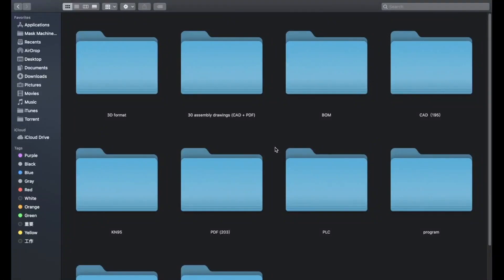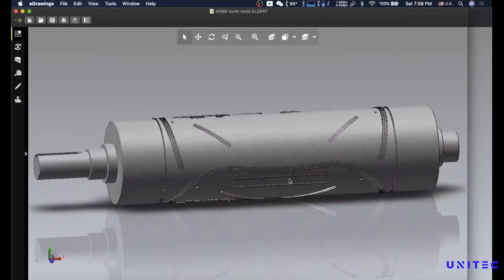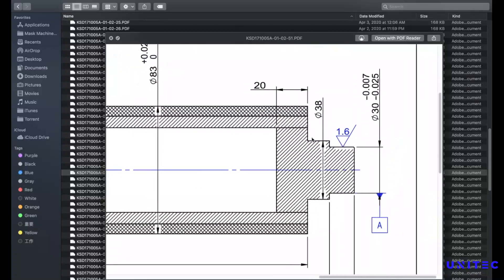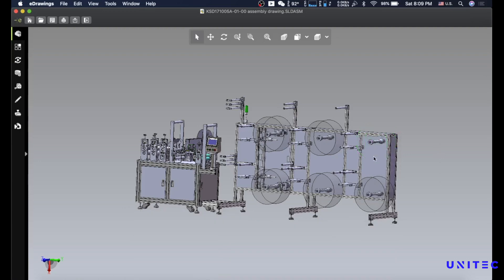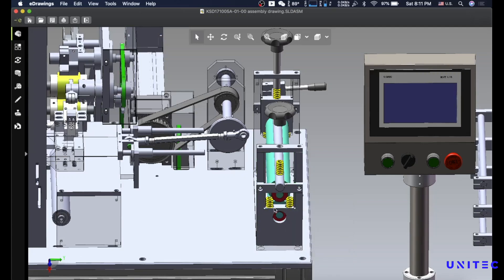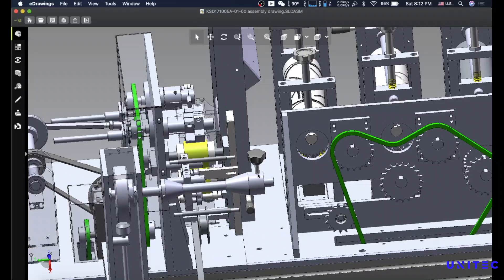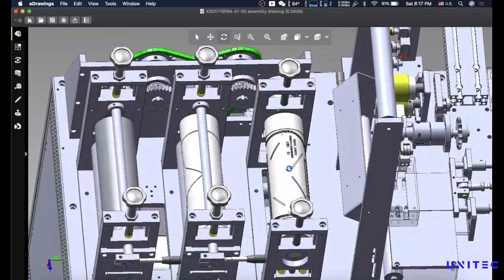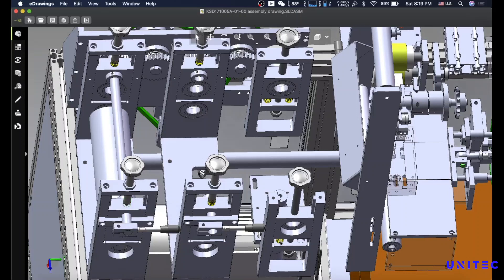Semi Auto KN95 mask making machine Horizontal Cutting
(Same Price as this)

Full-Automatic N95/KN95/FFP2 mask making machine design
Ultrasonic sealing technology
Durable and heavy-duty
Each and every part has details 2D+3D drawing
Spare Parts supply is also available
Requirements: Solid-works 2018 or above required
File included: File Included: SLDPRT, SLDASM, SLDDRW, PDF, DWG, STEP, BOM, PLC Video etc (All in one package)

WeChat: mostakdu